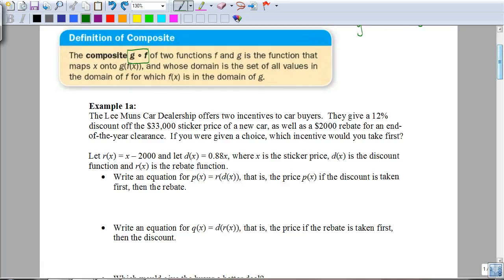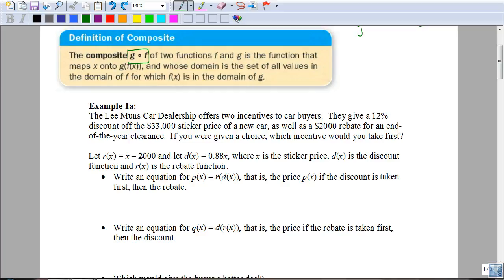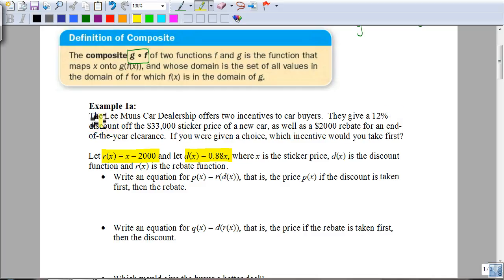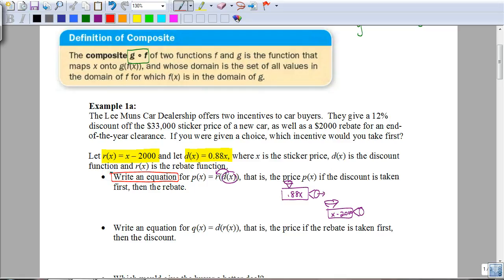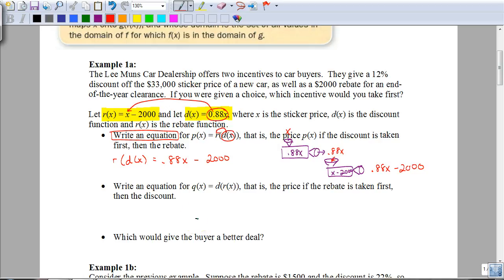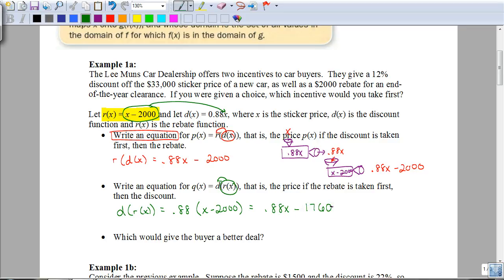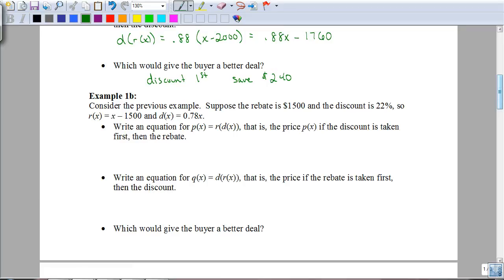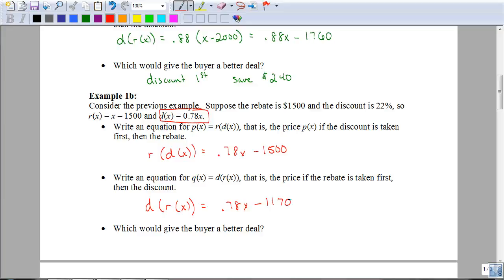Leson 8.1 Video 2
Composition of Functions Story Problem Example